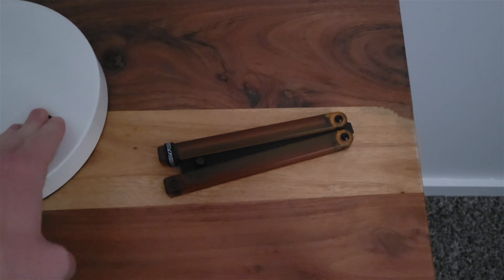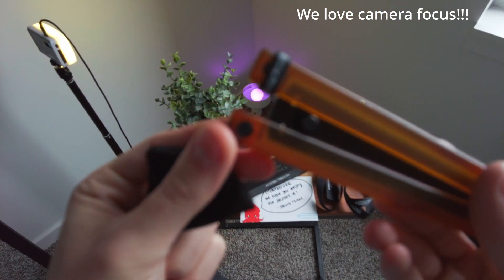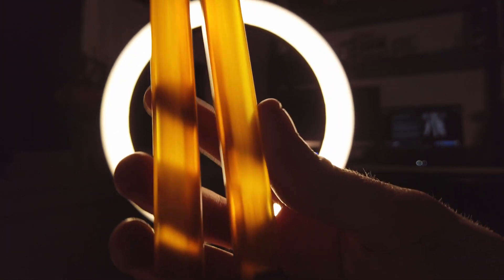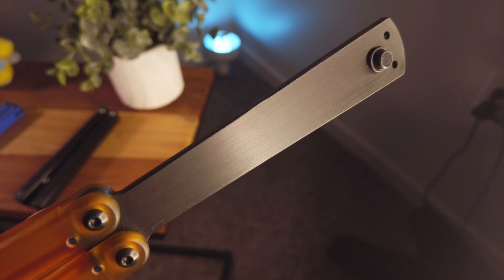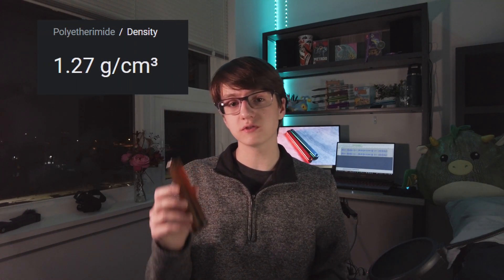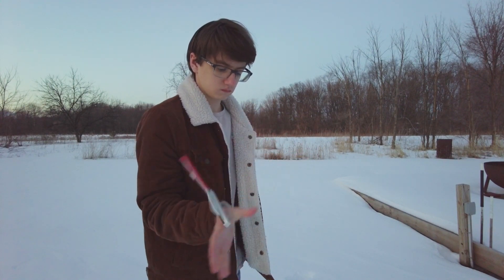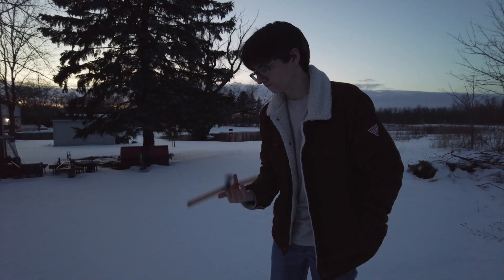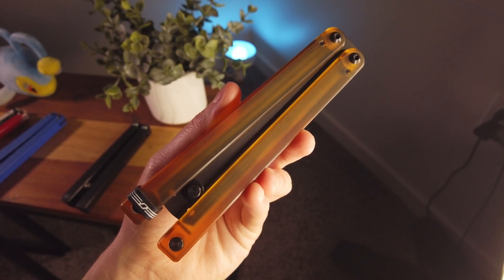Gaze into the Amber... | Squid Industries Squiddy A review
Today we dive into ancient history and take a look at the Squiddy C reborn in a new color, but not exactly a new form. Does the new Squiddy A stand on its own despite how similar it is to its predecessors? Is it worth buying? What is Amber really? Will the revived Squiddy C's take over? Join me as I set out to answer at least 1 of these questions. Welcome... to Translucent Park.

Product provided by Squid Industries

Squid Industries Links!

Socials!